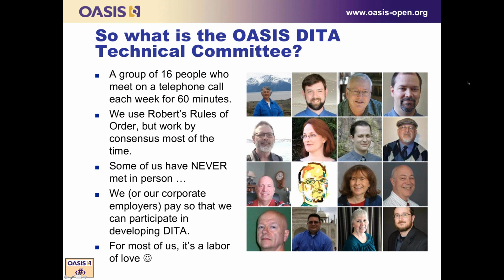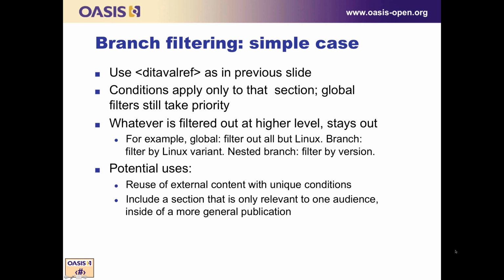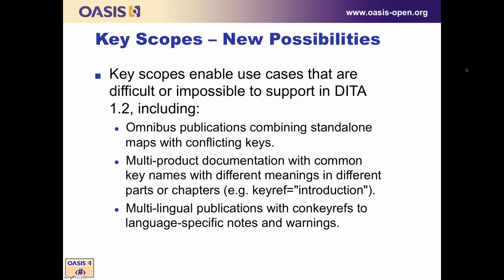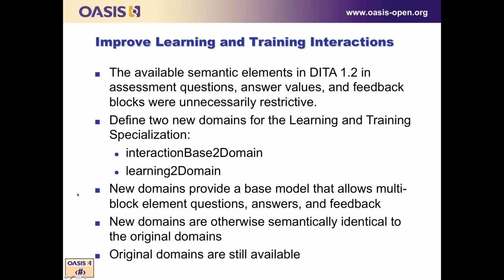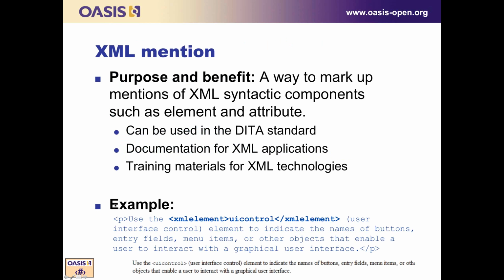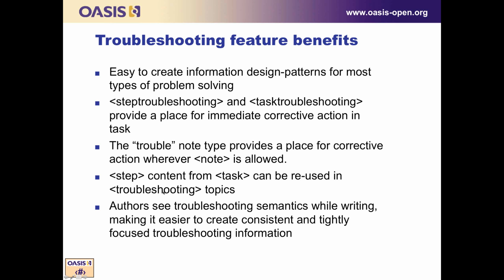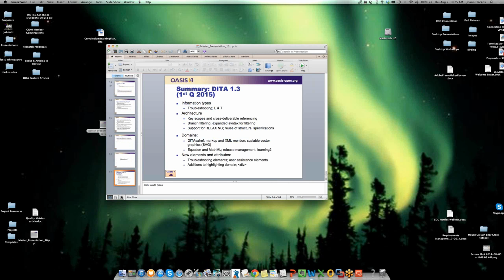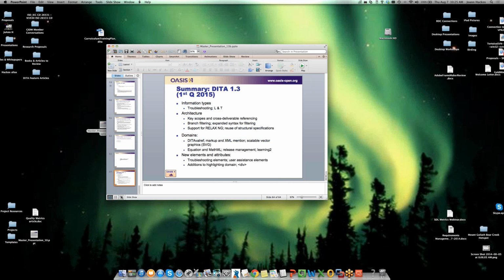2014 08 07 11 00 OASIS DITA Webinar Learn about the new features of DITA 1 3